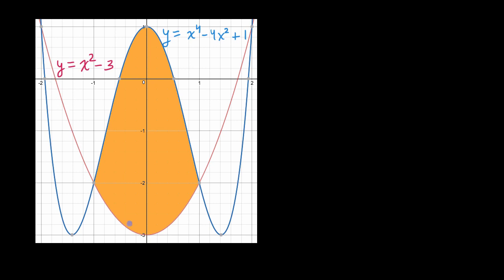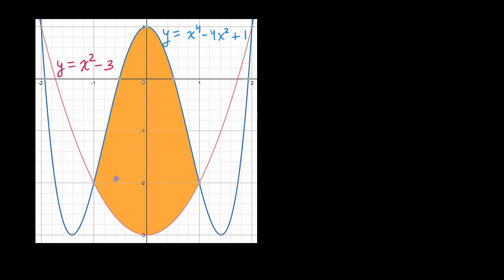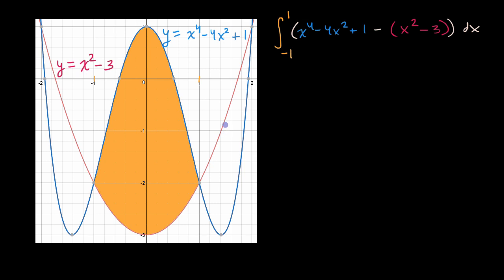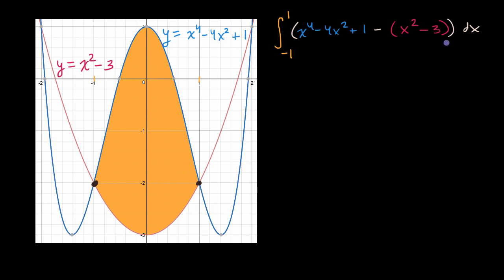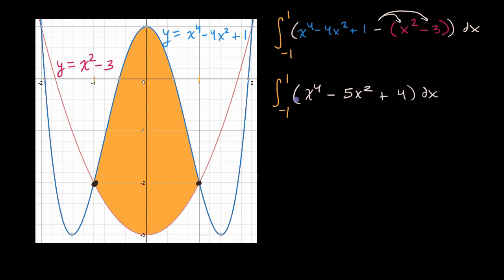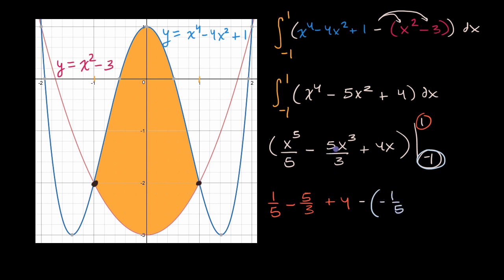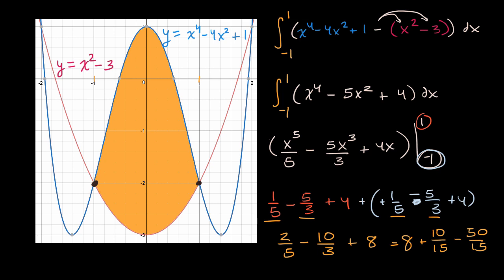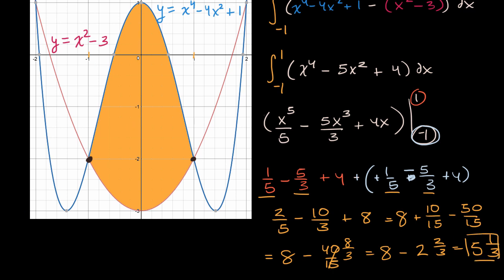Calculating the area between curves